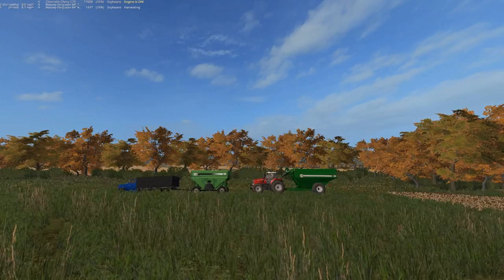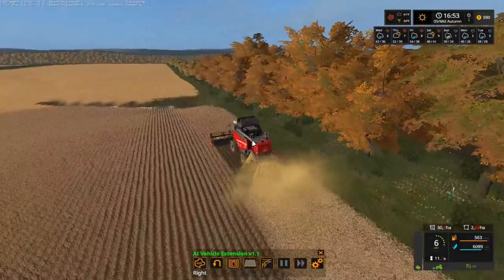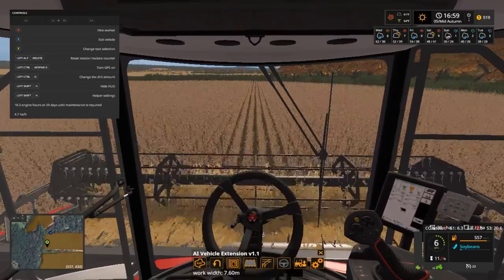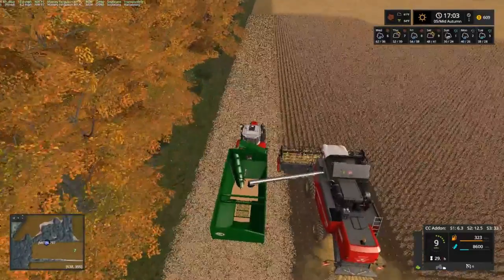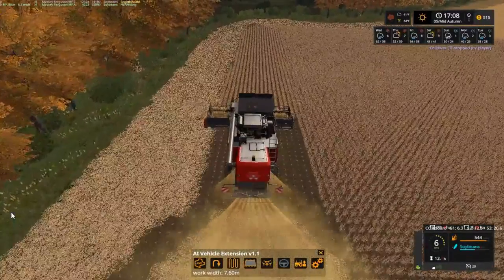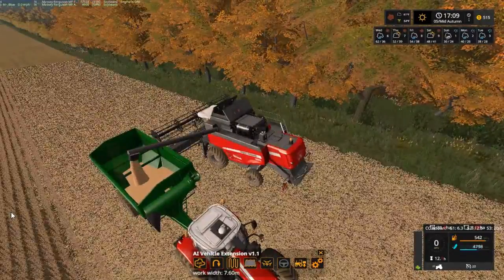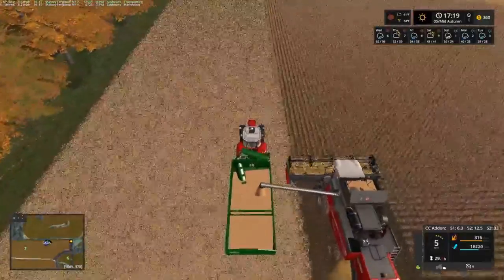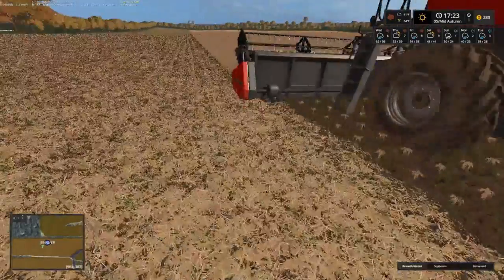Let's Play Farming Simulator 17, No Creek Farms, Ep 18 With Mr Blue!!